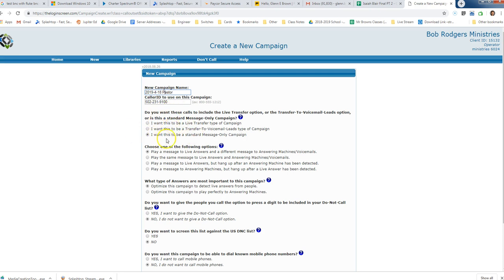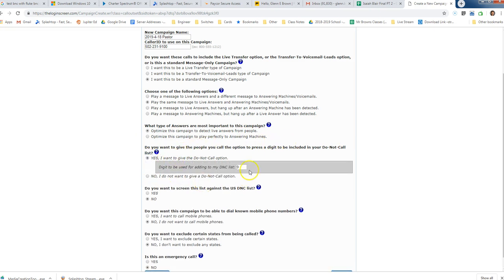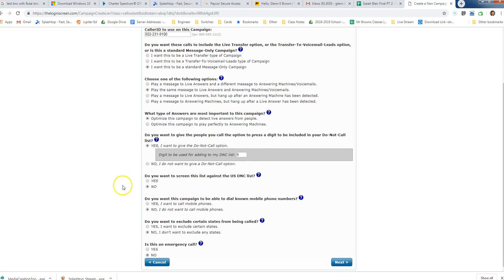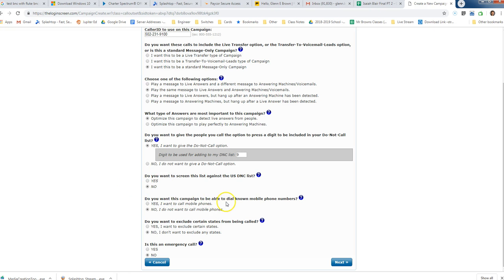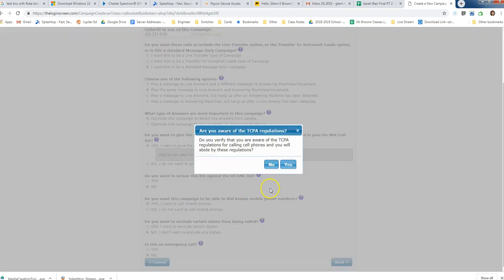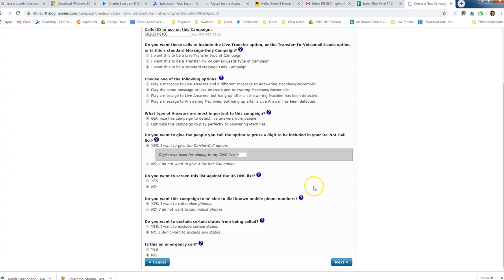how to use theloginscreen